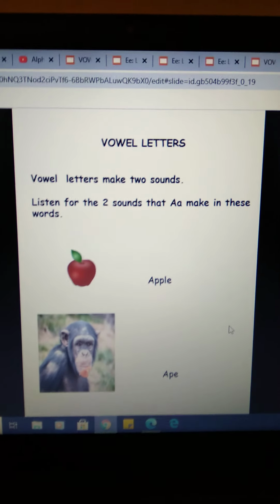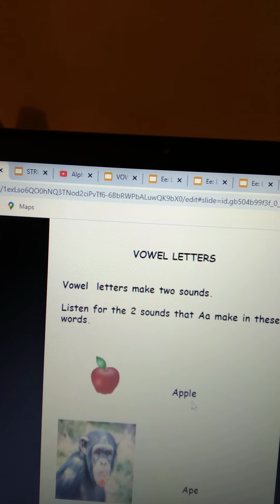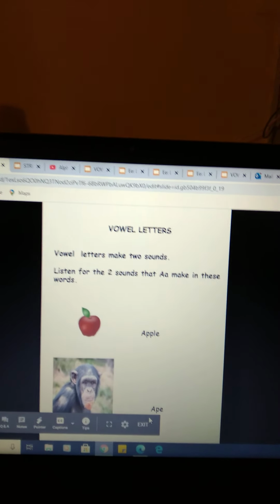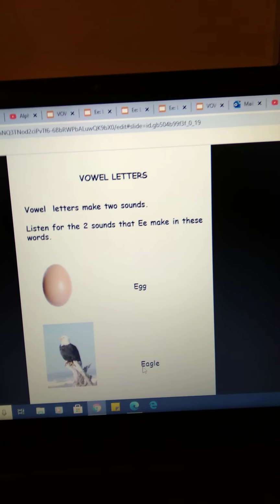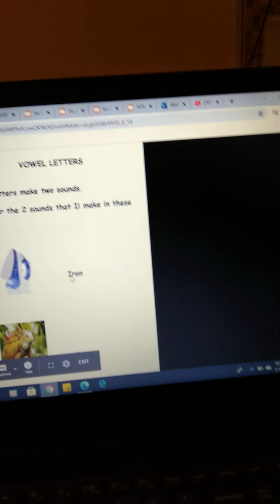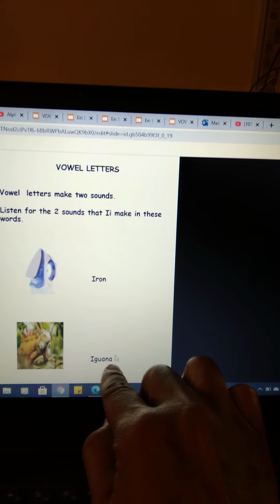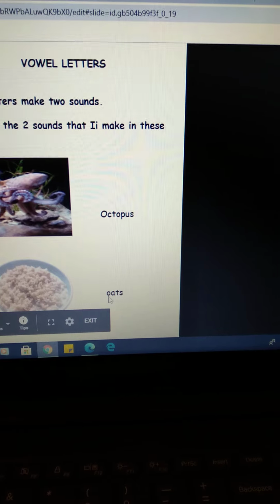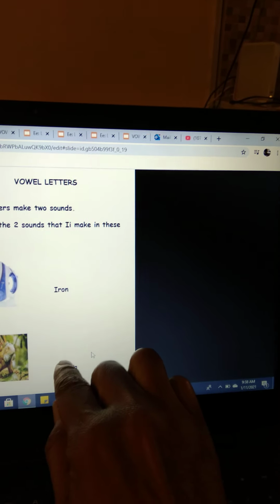January 11, 2021